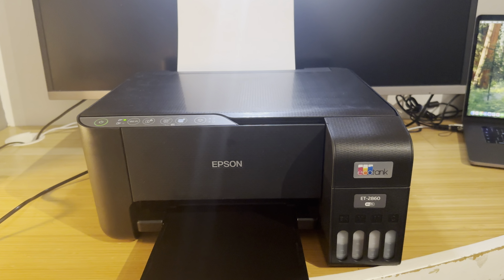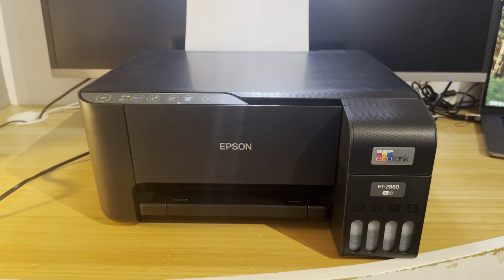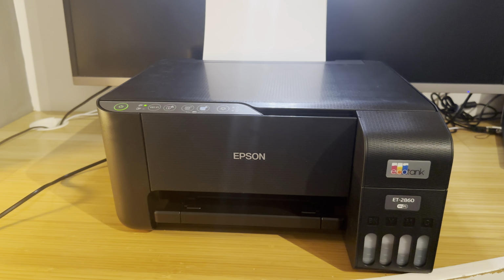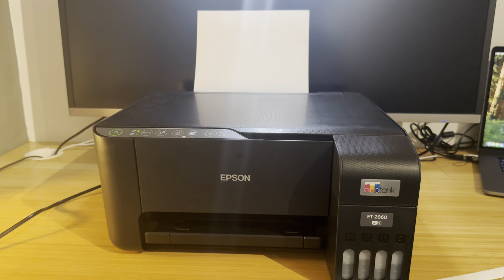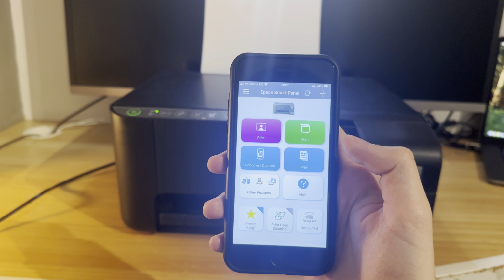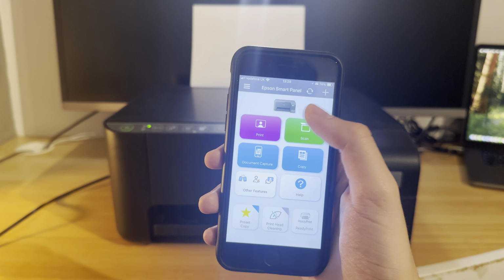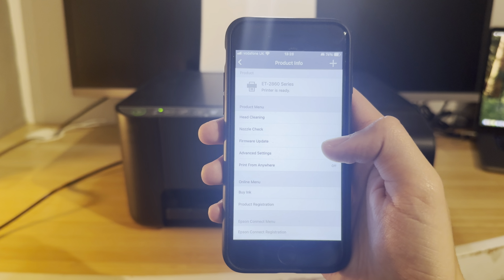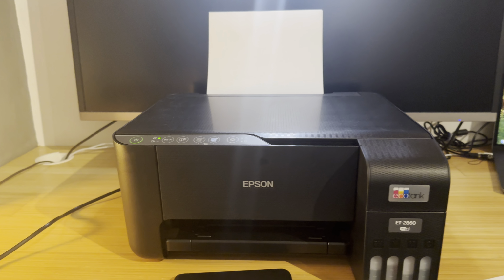How to Update Firmware on Epson EcoTank (ET 2860, 2400, 2870, 2700)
ET 2870, ET 1810, ET 2810, ET 2812, ET 2400, ET 2710